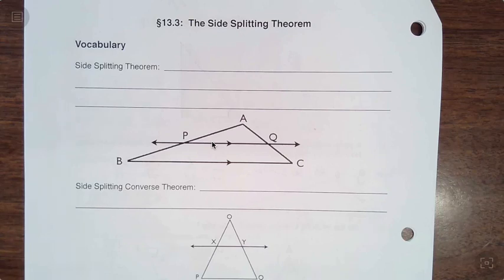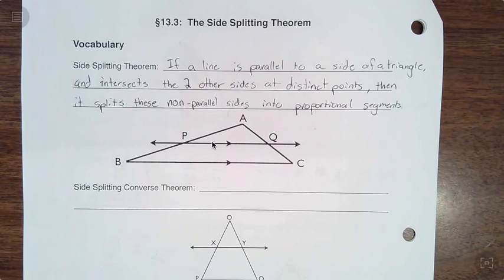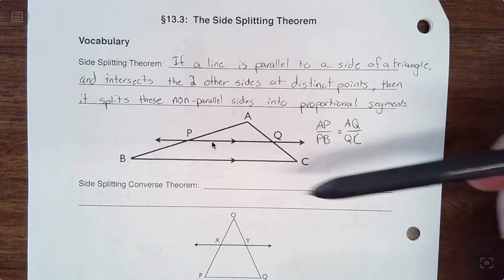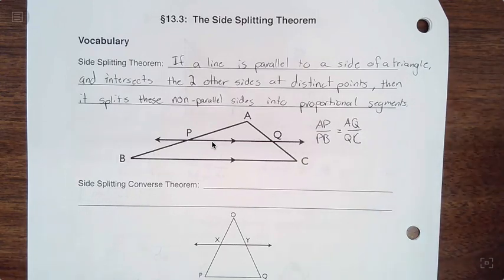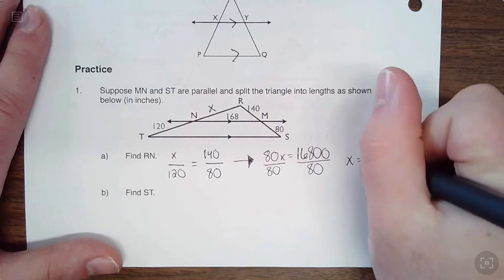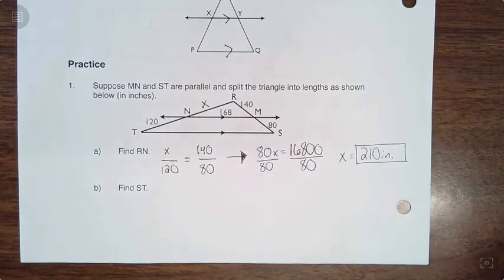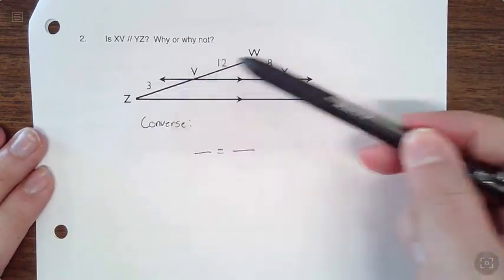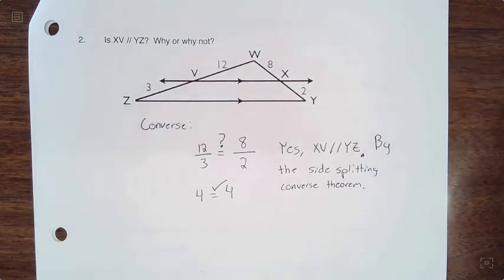13 3 The Side Splitting Theorem